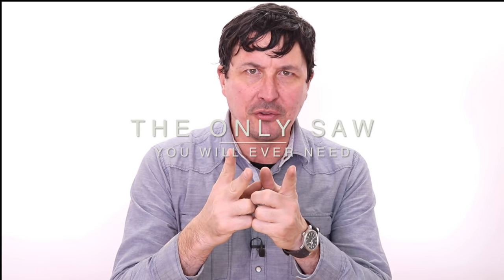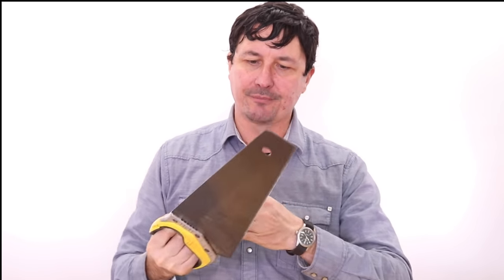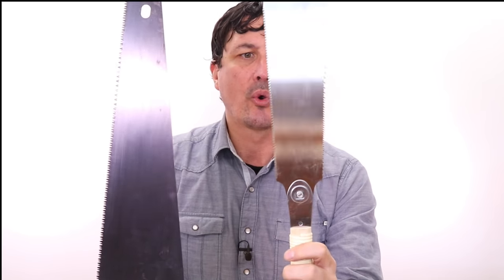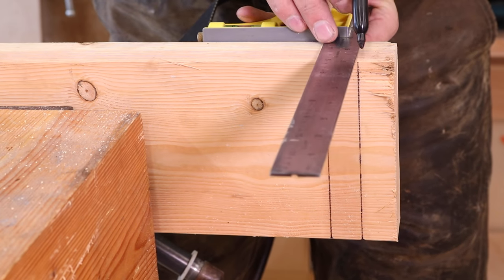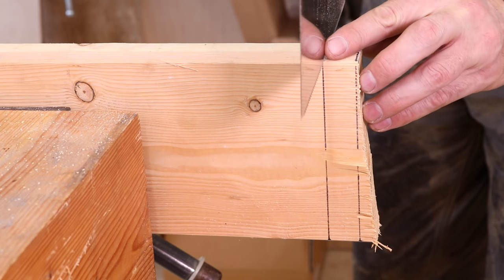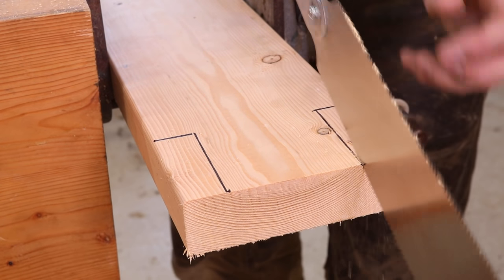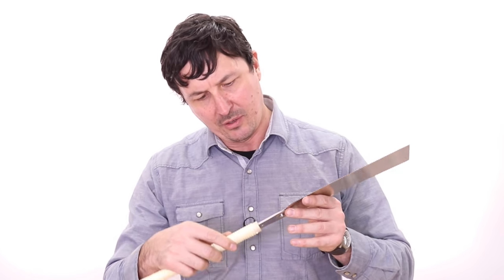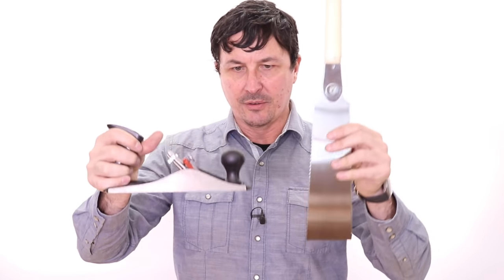The Only Saw You'll Ever Need